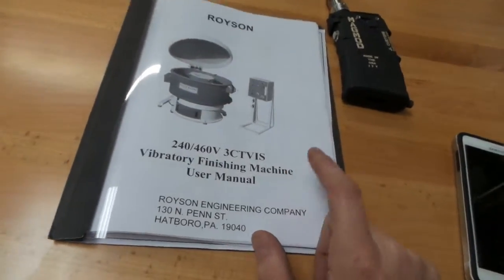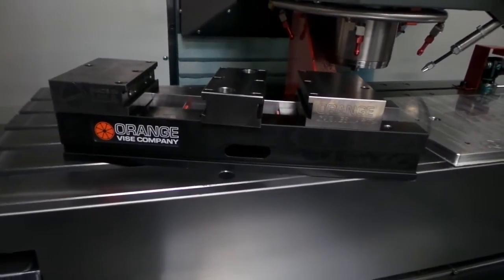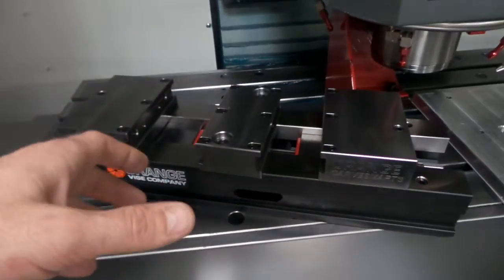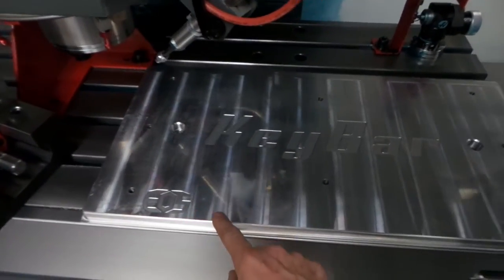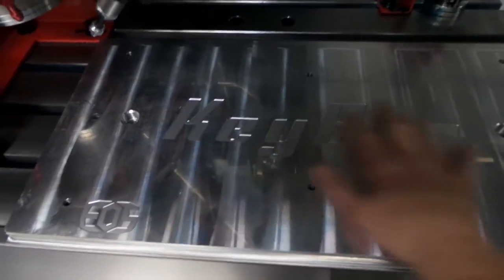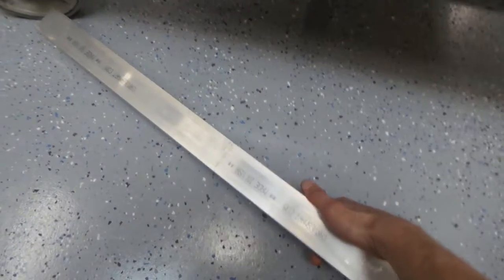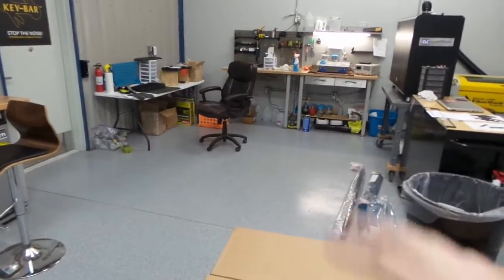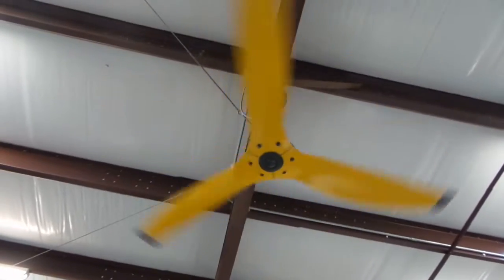Friday wrap up at the new KeyBar HQ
Haas, eos cases, orange vise, carve smart, big ass fan